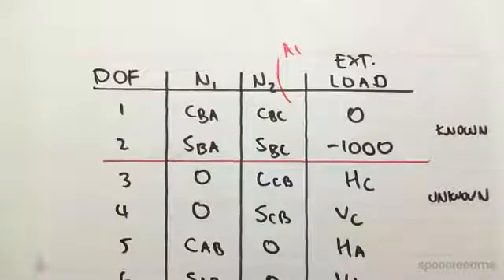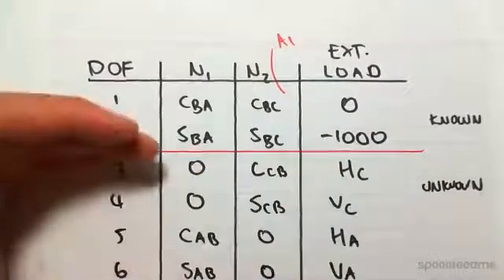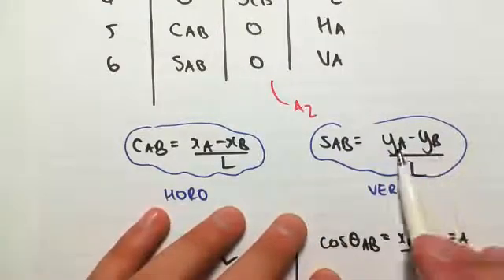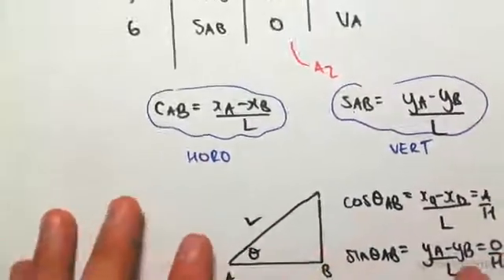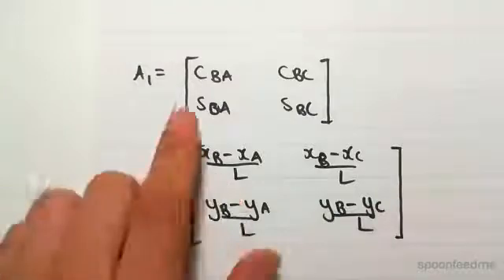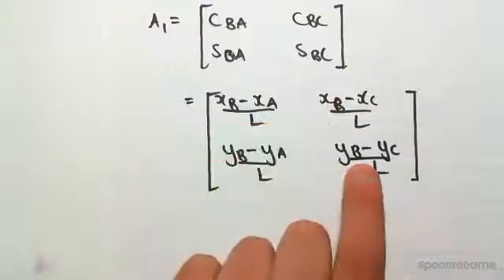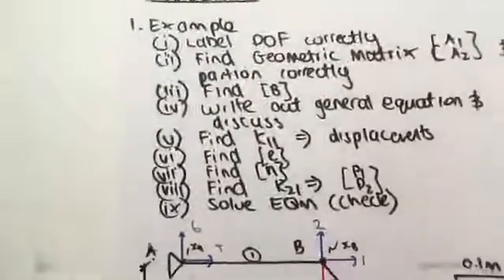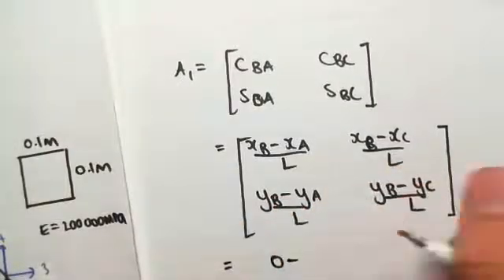Stiffness Method Example 3 | Structural Analysis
for more FREE video tutorials covering Structural Analysis.